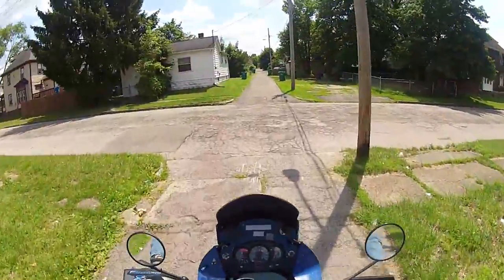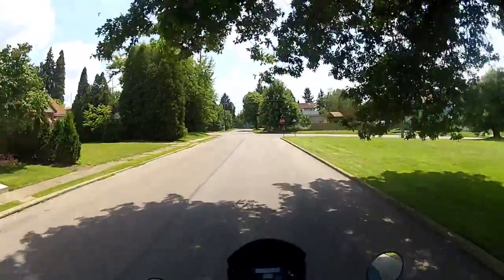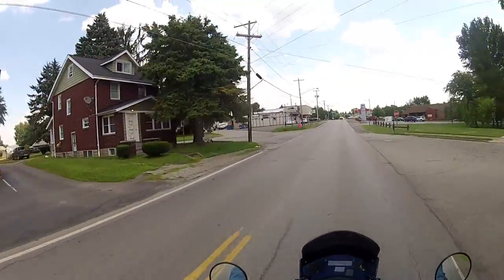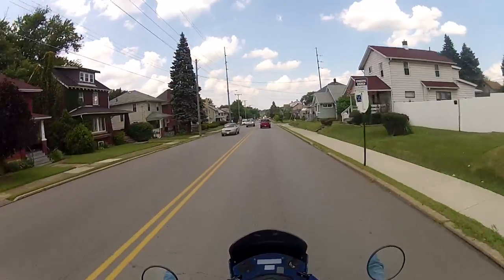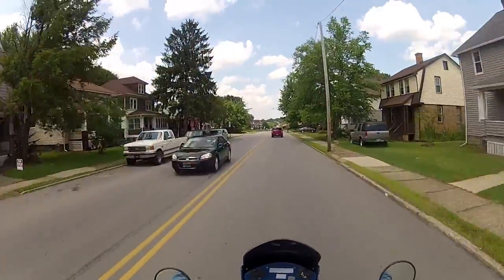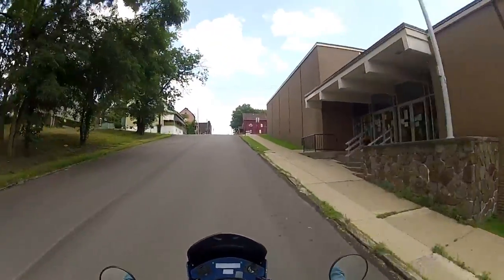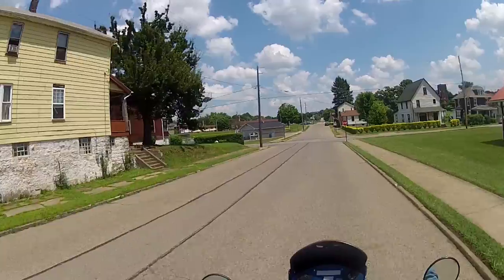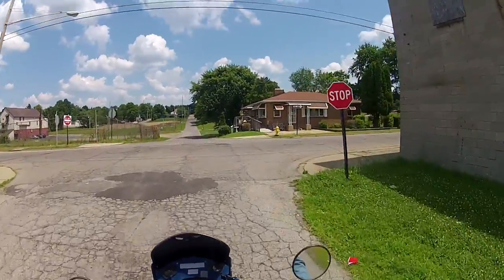A nice day for a ride !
I had a bunch of rides that where not any good do to a bad mic  but the day was so nice it was OK . I was just enjoying the day . Sometimes it is nice to make lemonade . Instead of just looking at a bunch of lemons . I think this will work ! Ride Safe !